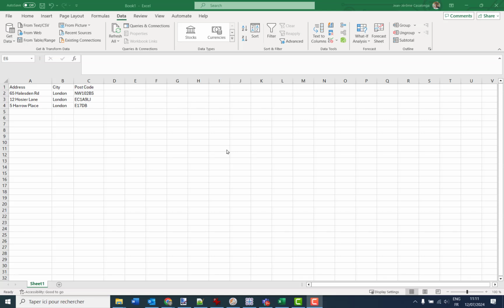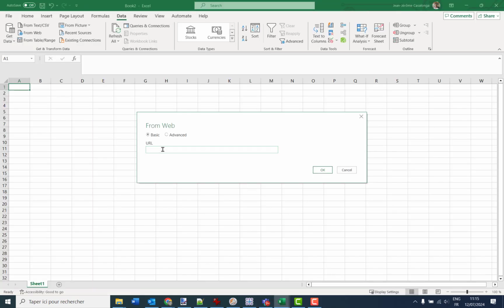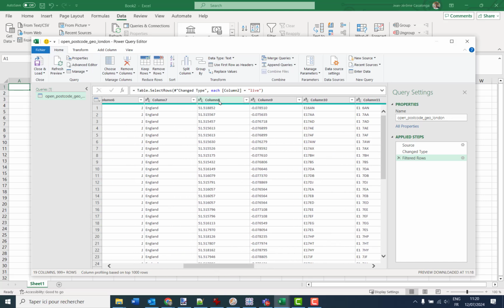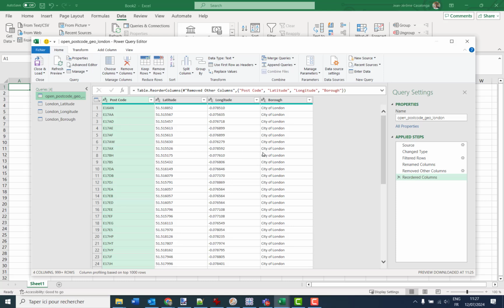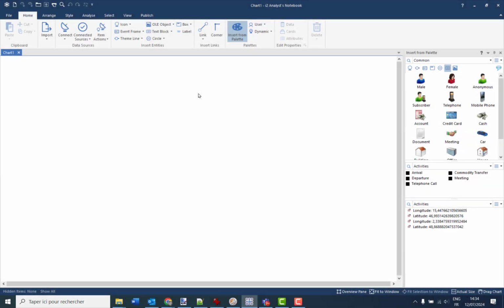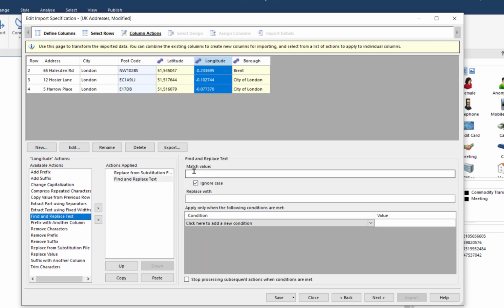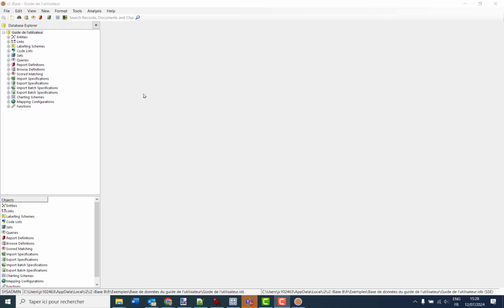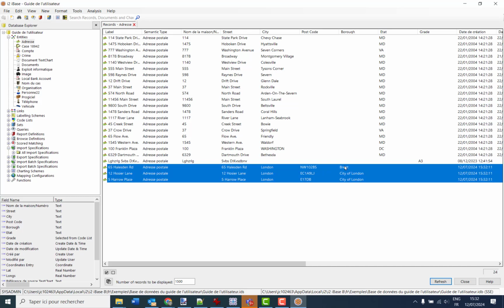Geocoding UK Addresses using Post Codes for i2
This videos shows how to geocode UK addresses using their Post Codes.
This is of course less precise that geocoding the addresses themselves, but this generally requires to be online.
to get the CSV files that geocode UK Post Codes, and then process the data in Excel, using Power Queries.
You can then import UK addresses in i2 (Analyst's Notebook or iBase) to get the Lat-Long coordinates.

The website GetTheData.com offers extracts for the following regions :
 - North East
 - North West
 - Yorkshire and The Humber
 - East Midlands
 - West Midlands
 - East of England
 - London
 - South East
 - South West
 - Wales
 - Scotland

00:00 Intro
01:29 Downloading Geocoding data for the UK Postcodes
02:36 Processing the file in Excel
05:42 Transform Data (Power Query)
09:40 Create the 3 tables for Latitude, Longitude and Boroughs
12:10 Exporting the 3 tables as CSV files
14:44 Importing in ANB
20:43 Sending the ANB chart entities to the ESRI map.
21:41 Importing in iBase
25:55 Outro.